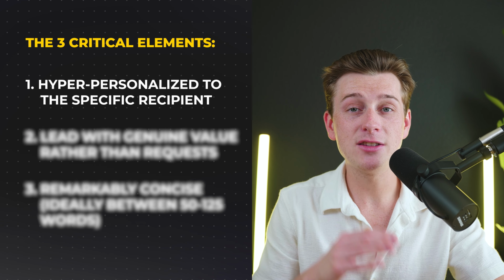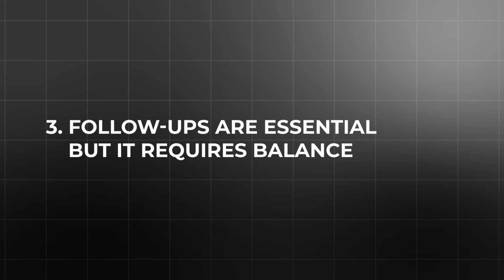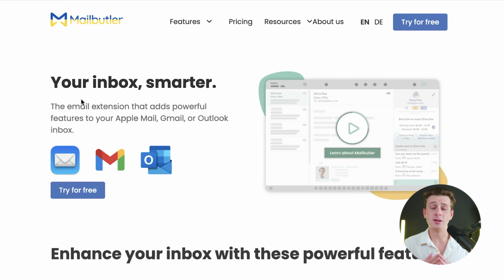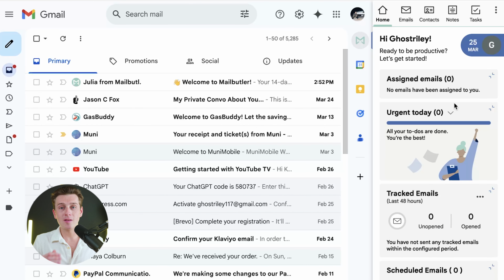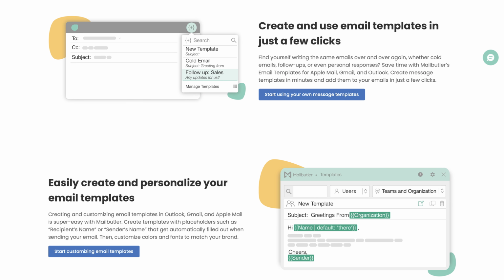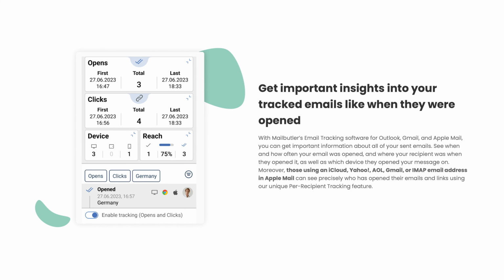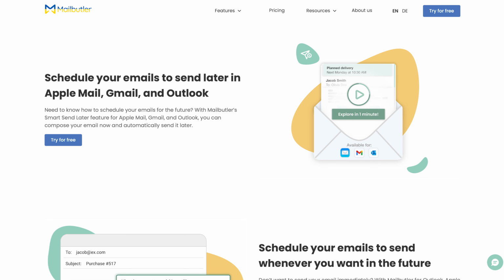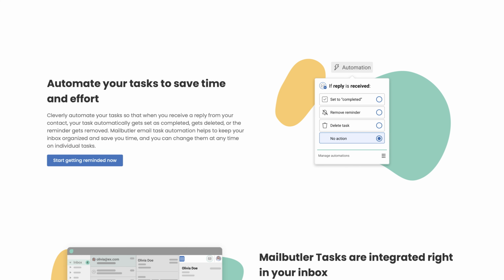How to Write Cold Emails That Get Replies (Mailbutler Tutorial + Tips)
In this video, I go over how to write cold emails that actually get replies using a clear and easy system with Mailbutler. If you’ve been sending emails and not hearing back, it’s probably because they aren’t personal or focused enough. I’ll show you a simple way to write short emails that stand out, plus how to use Mailbutler to speed up the process and track what’s working.

Our favorite business must-haves:
💳 Best business credit cards:

Be sure to watch this video until the end because I’ll break down the subject line formula, how to follow up the right way, and how to use Mailbutler’s features to build a repeatable system. You’ll also learn how to keep your emails short, add real value, and follow up without sounding pushy. It’s all about making the process easier and helping you land more replies with less effort.

Mailbutler helps you send better cold emails by giving you tools like email tracking, templates, contact notes, and smart scheduling. You can create reusable email drafts, see who opens your emails, and set tasks for follow-ups, all inside your inbox. It works with Gmail, Outlook, and Apple Mail, and there’s a free plan to get started. Perfect if you’re doing outreach, pitching clients, or trying to grow your business with email.

– Kyle

Timeline:
0:00 - Introduction
0:21 - Overview
2:54 - Activate Mailbutler Extension
4:53 - Create an Email Template
5:42 - Email Structure
7:07 - Mailbutler Task Feature
8:54 - Conclusion